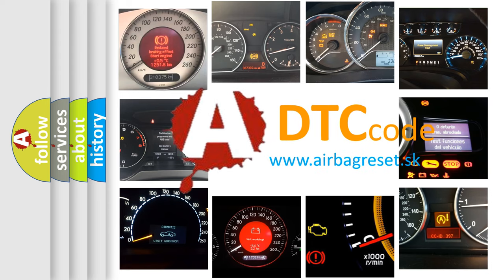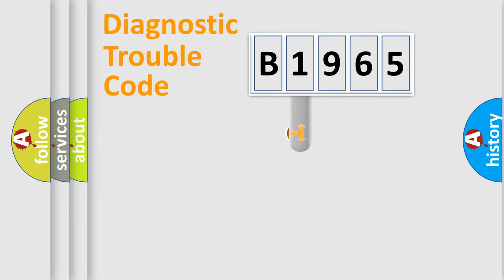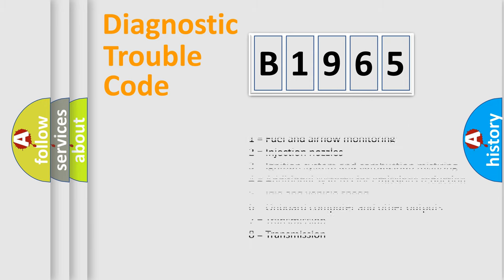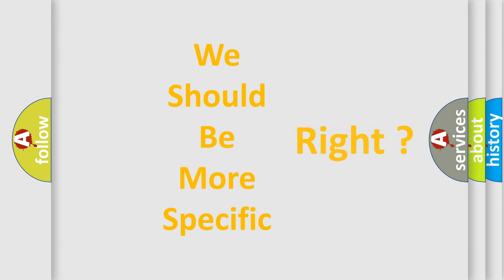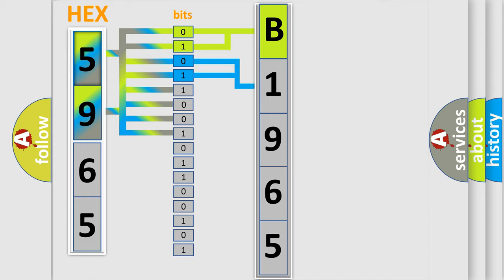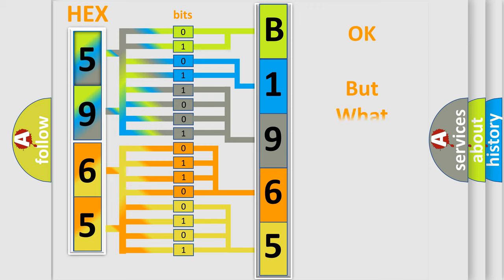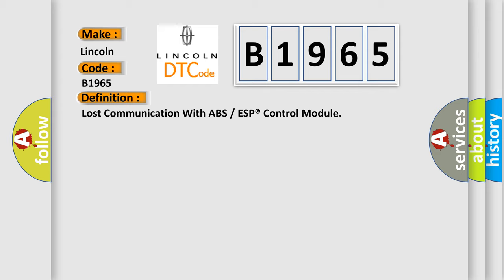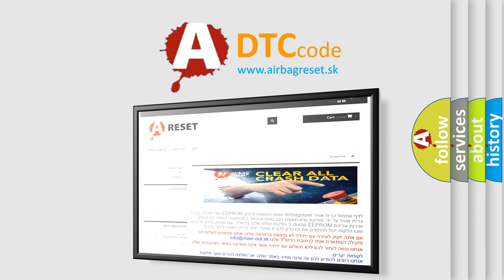DTC Lincoln B1965 Short Explanation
Contents:
0:21 Basic DTC analysis according to OBD2 protocol standard.
1:48 Insight into programming
2:58 A diagnostically understandable description of the Diagnostic Trouble Code
3:05 Basic error definition

Make:
Lincoln
Code:
B1965
Definition:
Lost Communication With ABSorESP® Control Module
Description:
Cause:
CAN Module